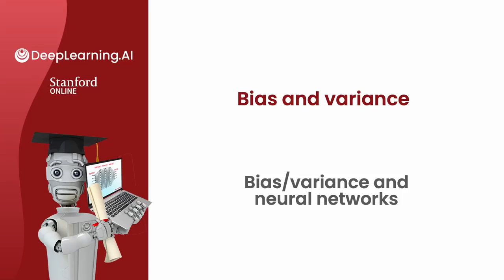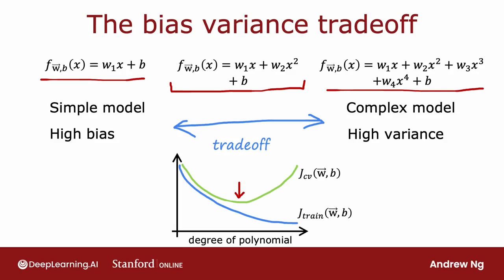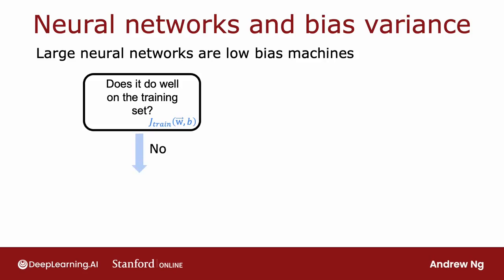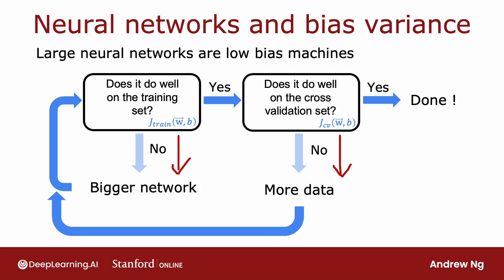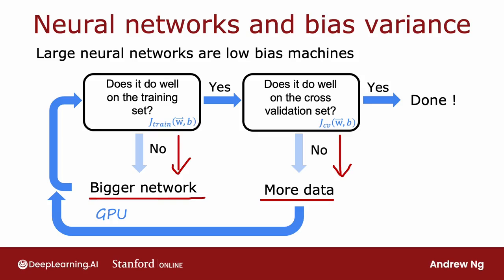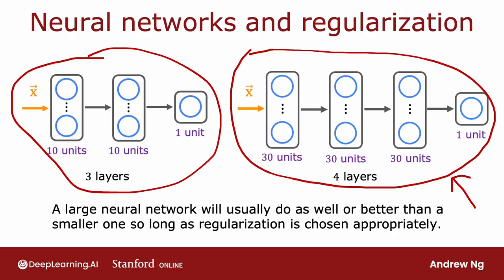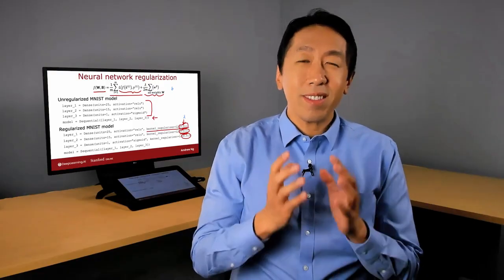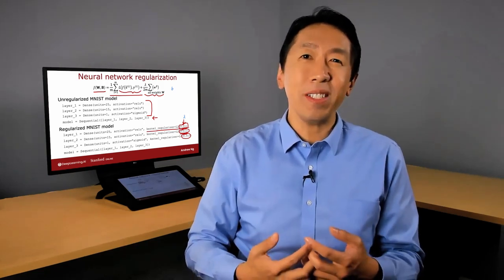[Advanced Learning Algorithms] 40.Bias variance and neural networks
Was seen that high bias or high variance are both bad in the sense that they hurt the performance of your algorithm. One of the reasons that neural networks have been so successful is because your networks, together with the idea of big data or hopefully having large data sets. It's given us a new way of new ways to address both high bias and high variance. Let's take a look. You saw that if you're fitting different order polynomial is to a data set, then if you were to fit a linear model like this on the left. You have a pretty simple model that can have high bias whereas you were to fit a complex model, then you might suffer from high variance. And there's this tradeoff between bias and variance, and in our example it was choosing a second order polynomial that helps you make a tradeoff and pick a model with lowest possible cross validation error. And so before the days of neural networks, machine learning engineers talked a lot about this bias variance tradeoff in which you have to balance the complexity that is the degree of polynomial. Or the regularization parameter longer to make bias and variance both not be too high. And if you hear machine learning engineers talk about the bias variance tradeoff. This is what they're referring to where if you have too simple a model, you have high bias, too complex a model high variance. And you have to find a tradeoff between these two bad things to find probably the best possible outcome. But it turns out that neural networks offer us a way out of this dilemma of having to tradeoff bias and variance with some caveats. And it turns out that large neural networks when trained on small term moderate sized datasets are low bias machines. And what I mean by that is, if you make your neural network large enough, you can almost always fit your training set well.